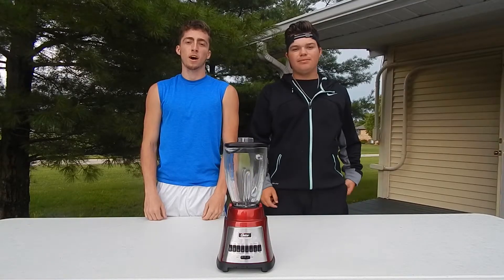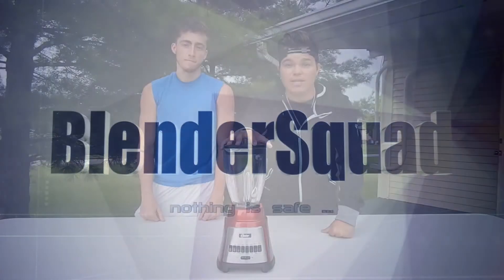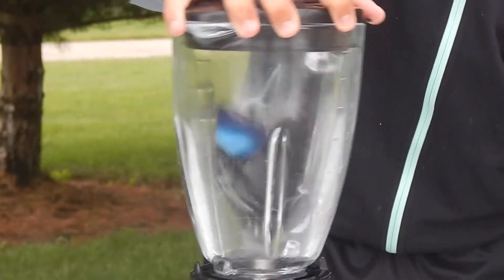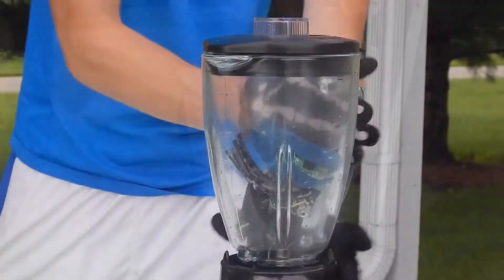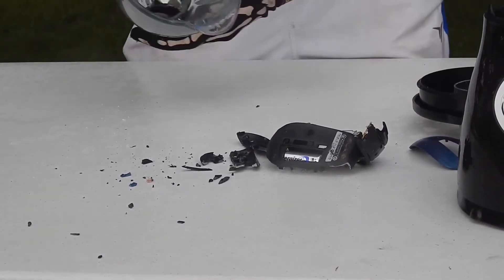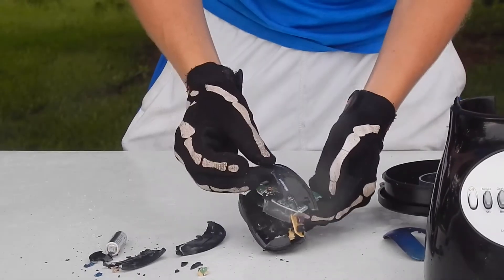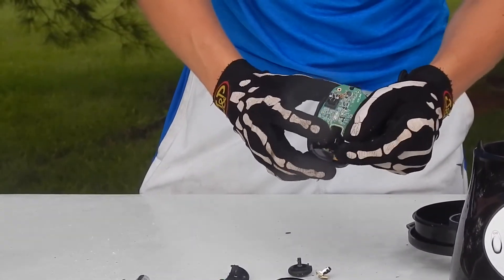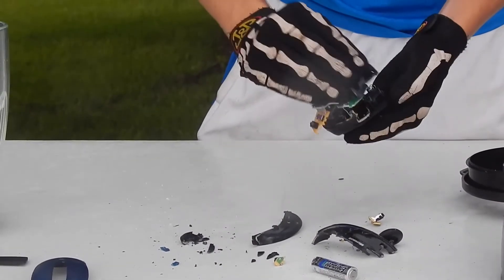COMPUTER MOUSE VS. BLENDER!?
We do not claim to own the rights to any products or music found in our video.

BlenderSquad is made up of two friends who have a passion for experimenting. Throughout our lives we have grown up catching things on fire and getting into trouble. We have launched this channel in order to share our experimentive side with everyone in hopes that you guys find it enetertaining. Any and all support mean the world. The more support we see, the videos you guys will see. Love you all!